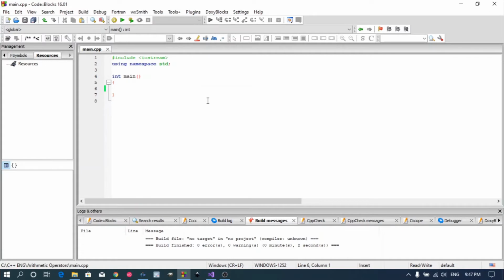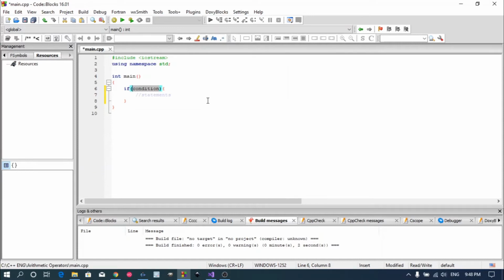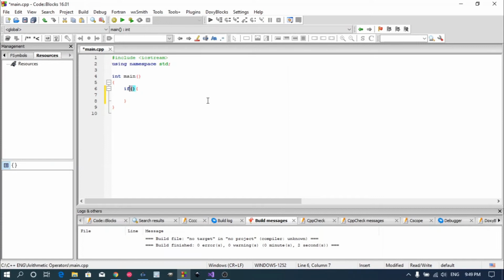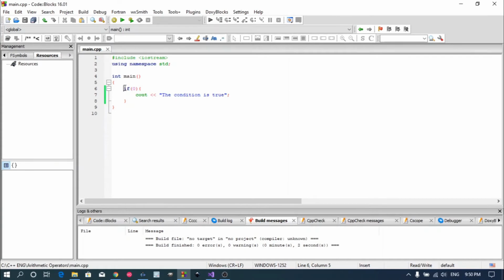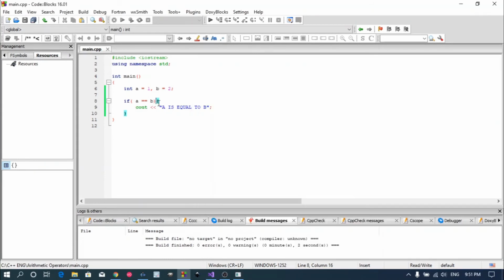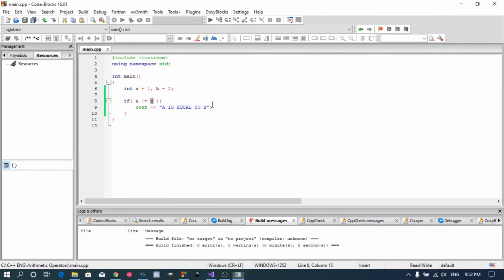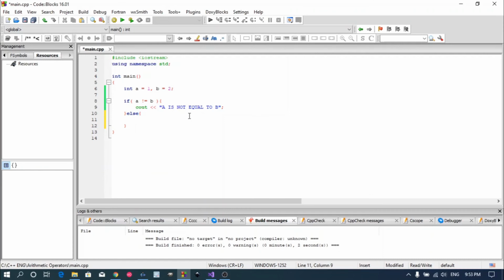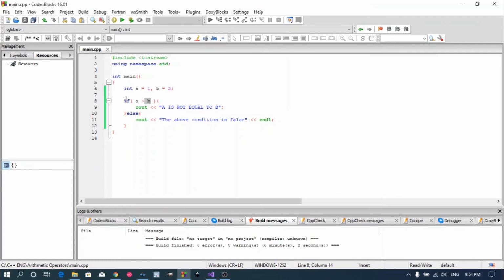if statement in c++ ENG lesson 06 by CodingSides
What is an if statement in c++ programming language. In this video you will learn about the if statement of c++ programming language and use of relational operators with if statement.